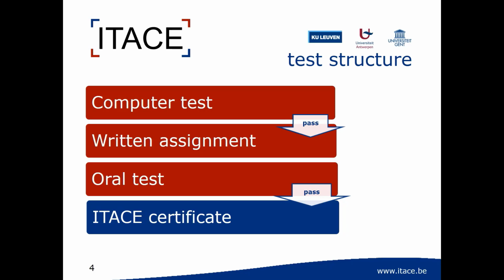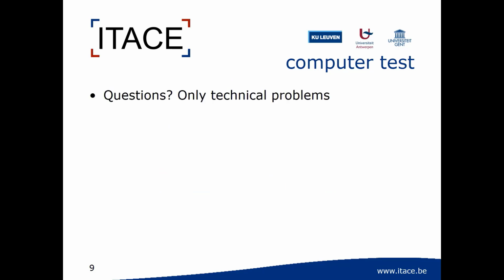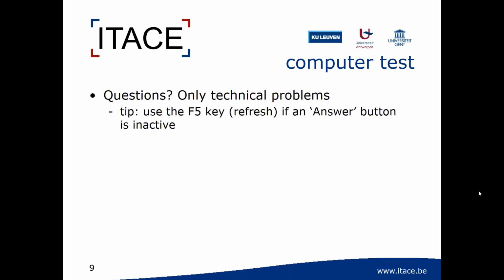ITACE for Students